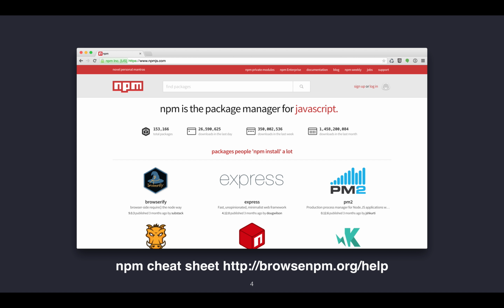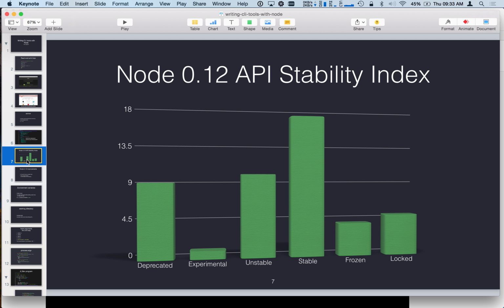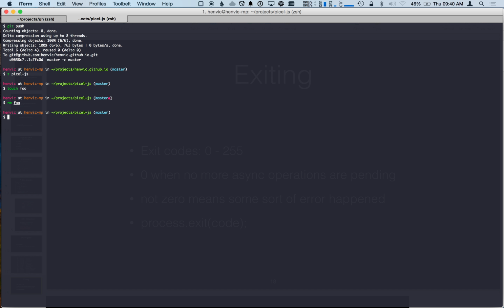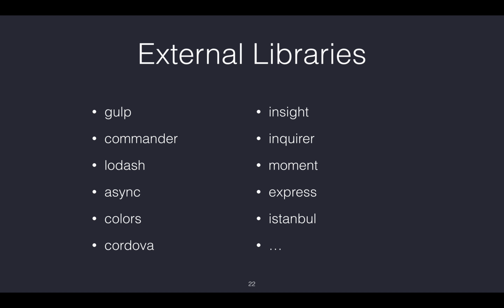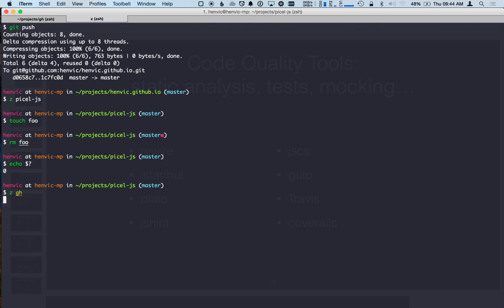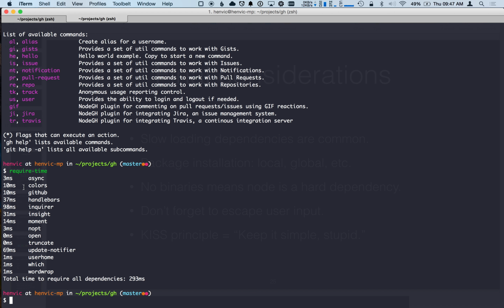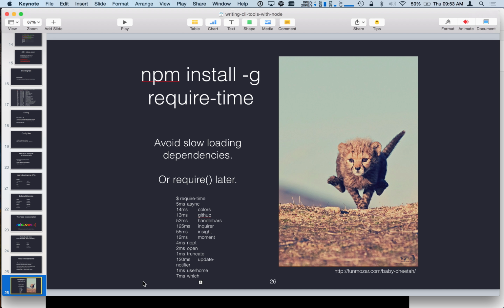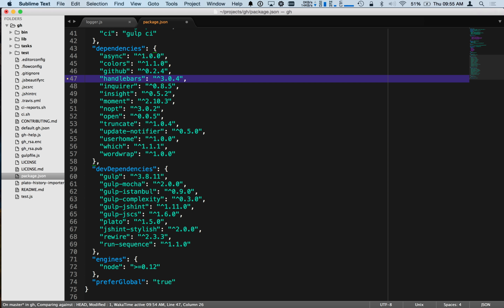Writing CLI tools with Node